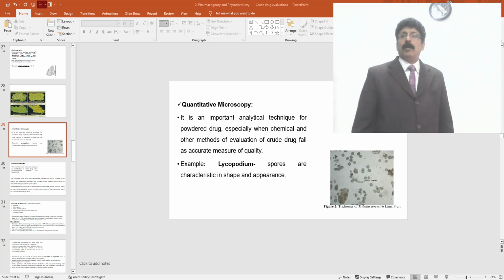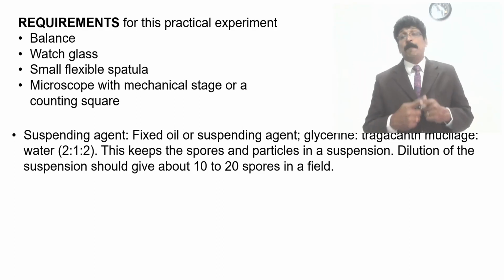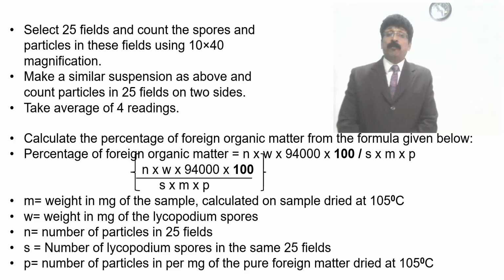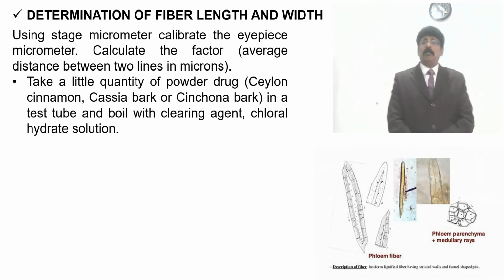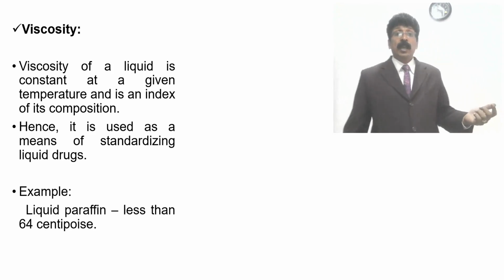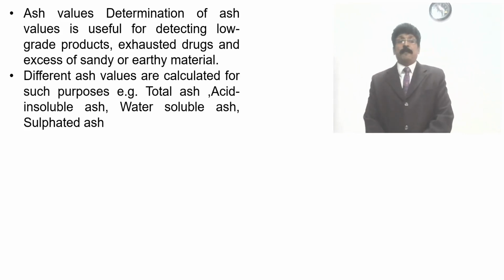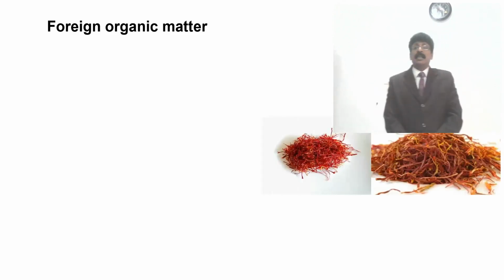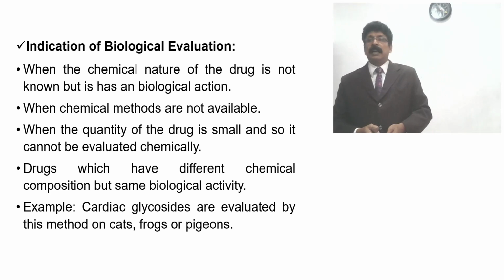Evaluation of crude drugs Part 2 Pharmacognosy and Phytochemistry I